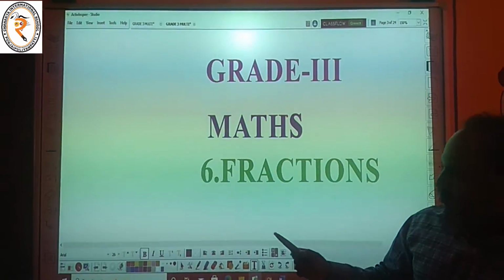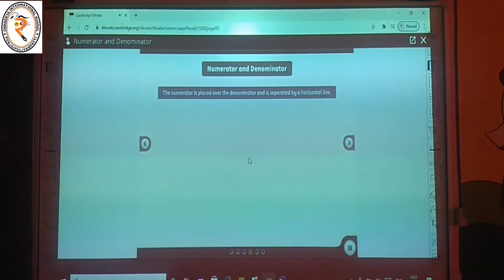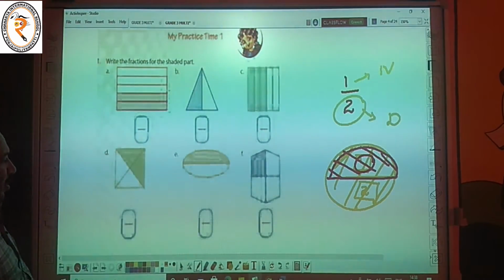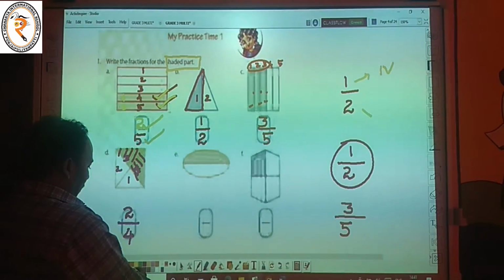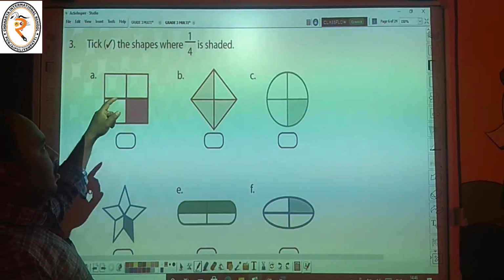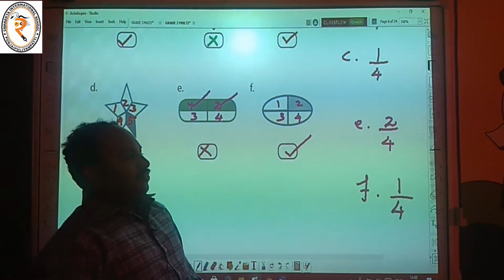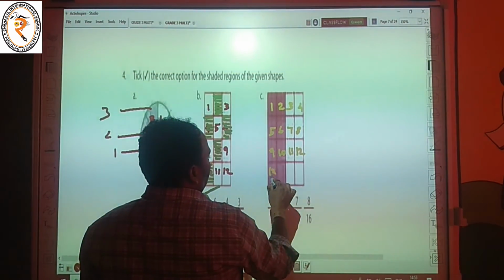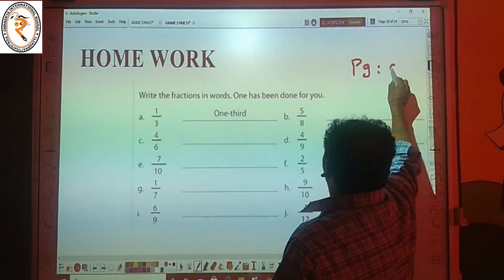Grade: 3 Maths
Grade: 3
Subject: Maths
Date: 22/01/2021